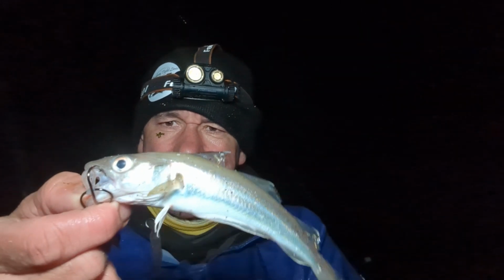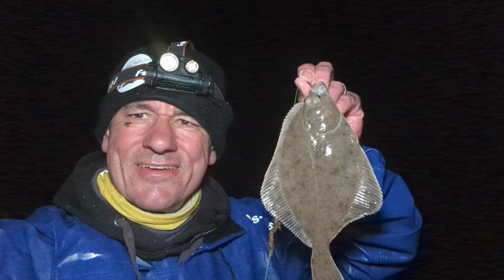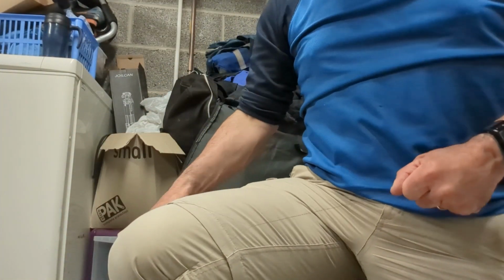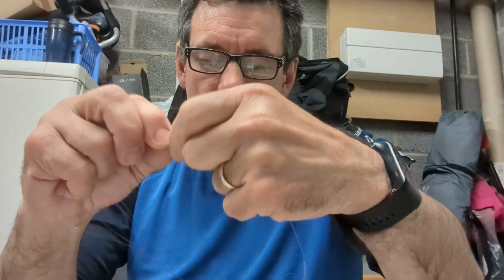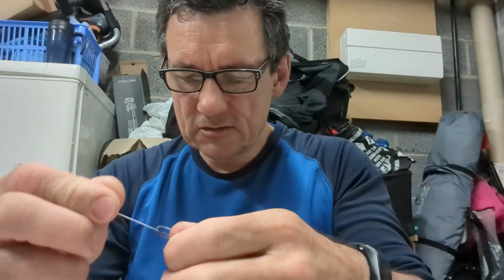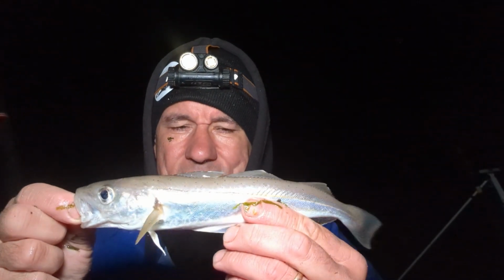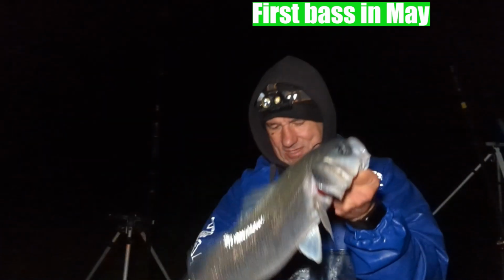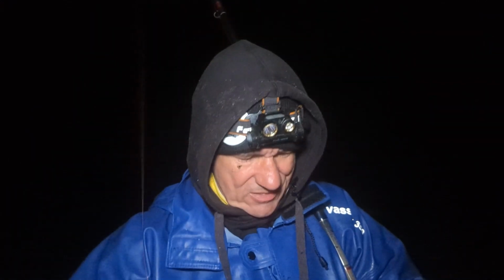First outing on this Anglesey surf beach Mixed bag of fish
Used to visit this beach with my parents and brother as a child during the summer holidays but this was the first time that I recall ever fishing it. Well it produced one of the target species. All fish were taken on various patterns of hooks from @limitlessseafishingltd . Also, the merchandise is available £35 + £4 p&p for the hoodie and £13 + £4 p&p for the beanie.